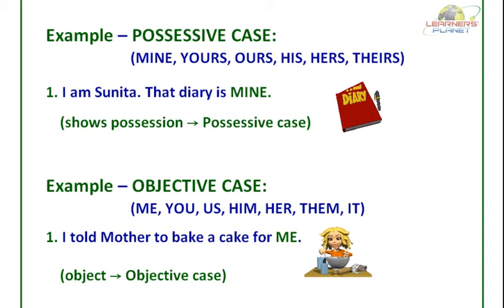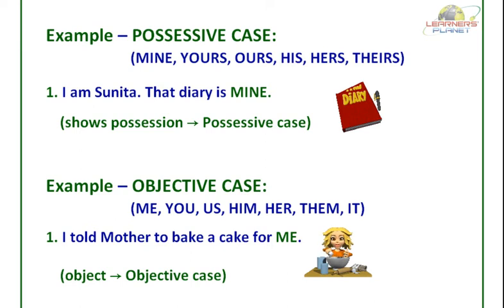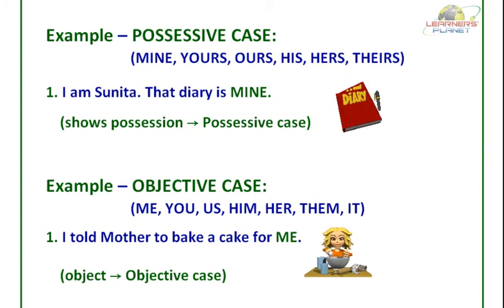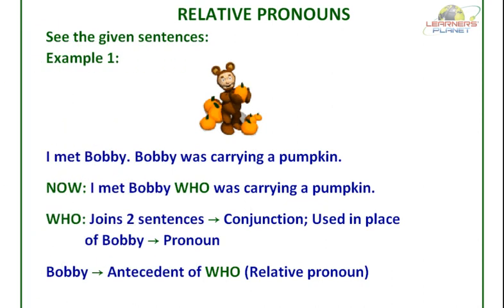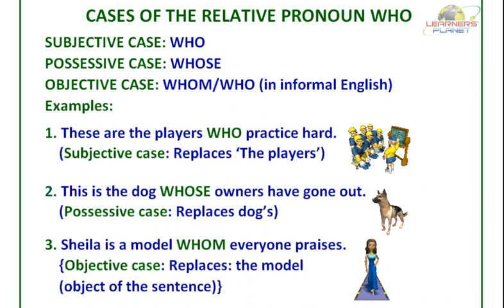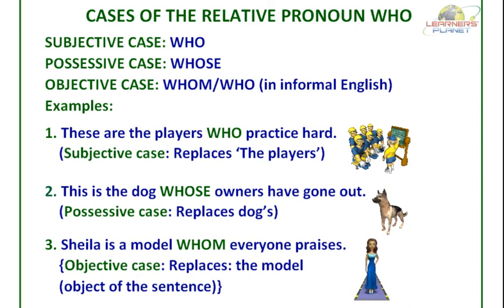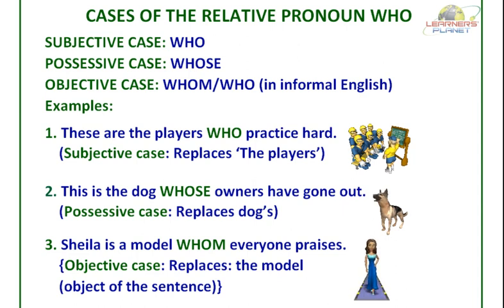Pronouns video s-5|Cases of pronoun|worksheets link in description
Cases of pronouns; subjective, objective,possessive have been discussed in the session.